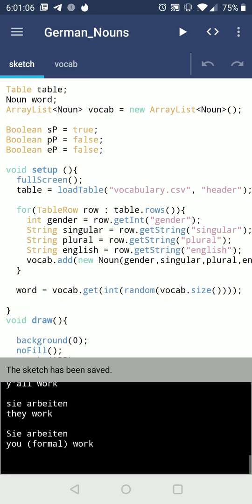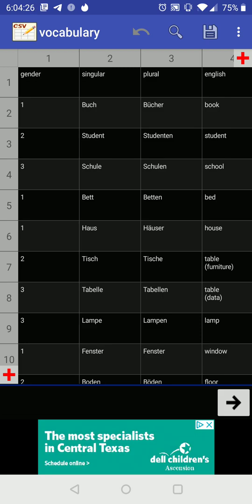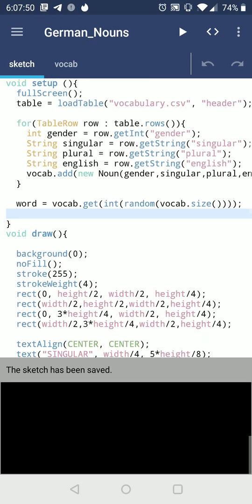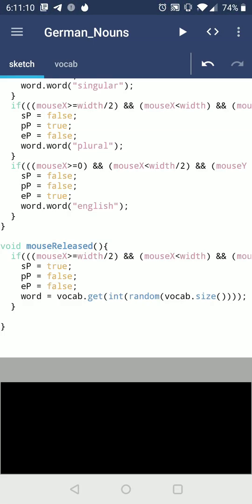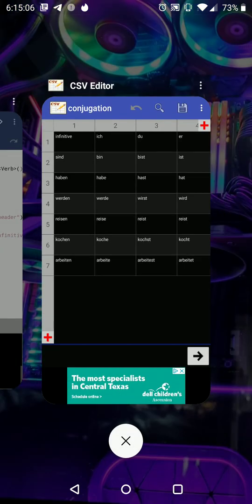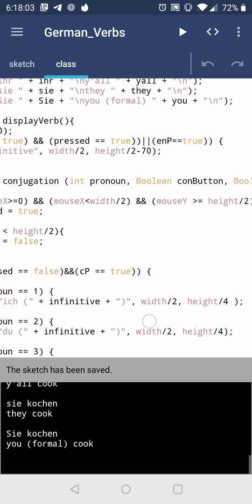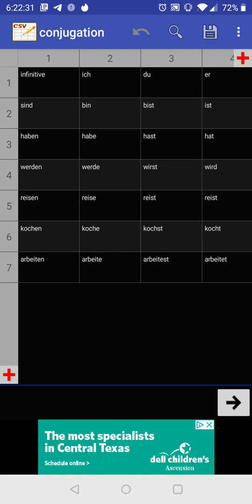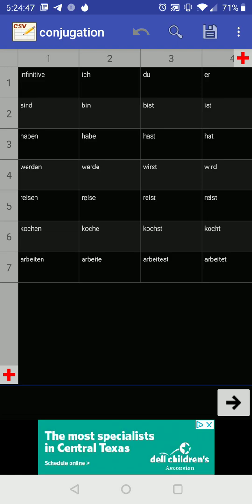German Flash Cards in Processing (With Audio)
I made sure there's audio this time.